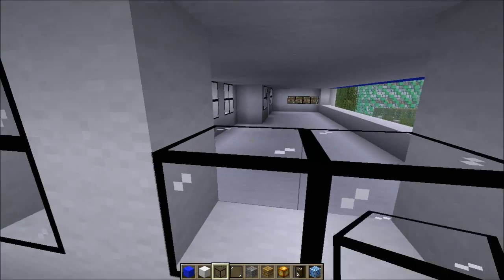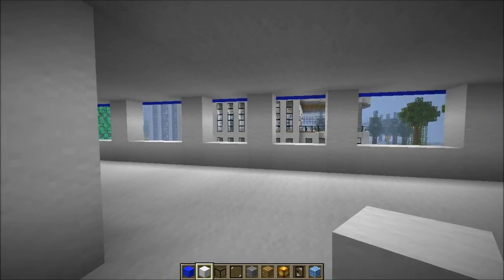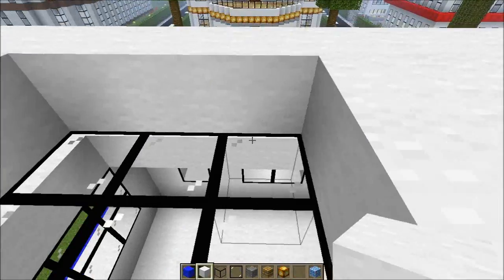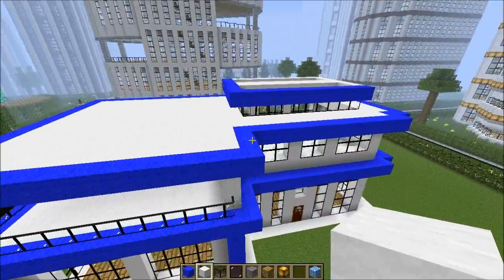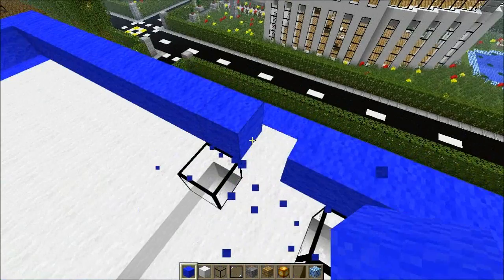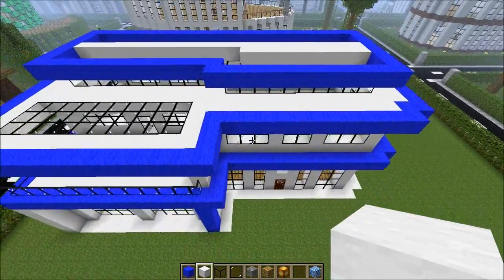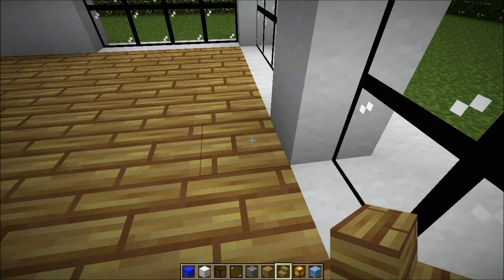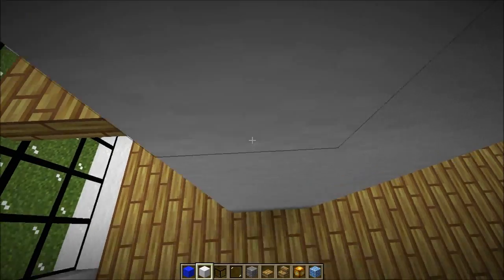Minecraft Tutorial of Modern House 24 Part-3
● Link for idonpower texture pack is below,Please check the description in the video.